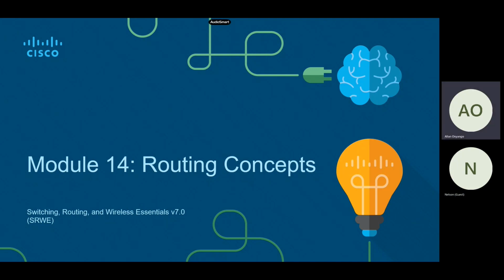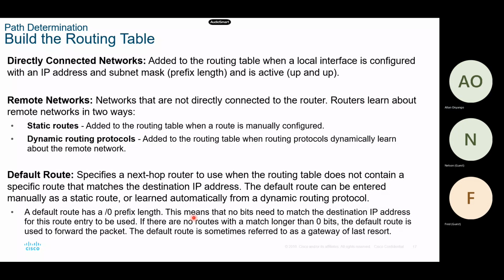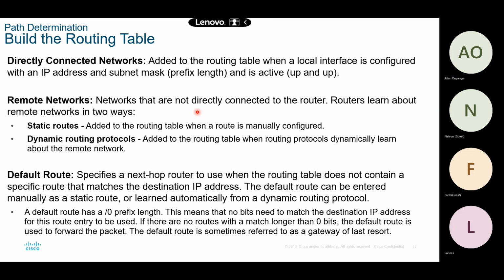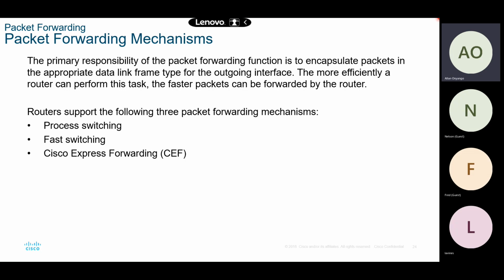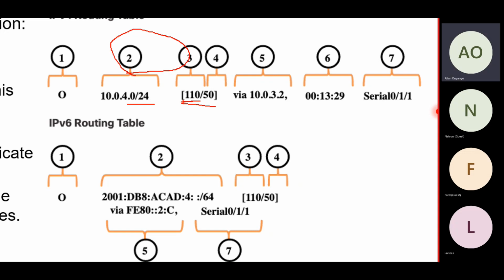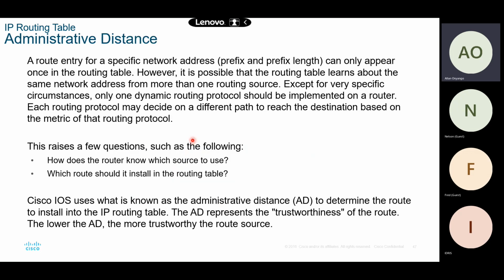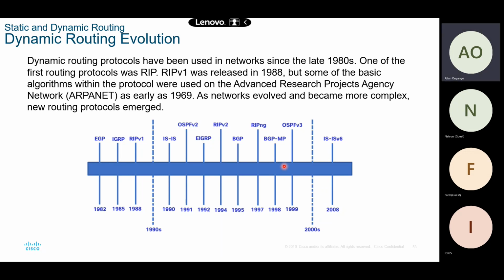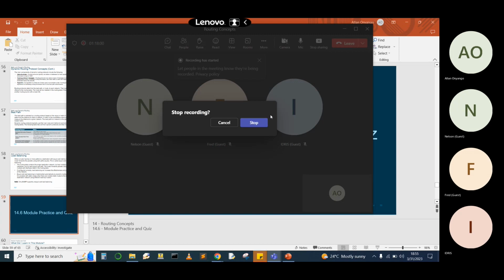CCNA 2 Module 14 Routing Concepts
Explain how routers use information in packets to make forwarding decisions.
Explain how routers determine the best path.
Explain how routers forward packets to the destination.
Configure basic settings on a router.
Describe the structure of a routing table.
Compare static and dynamic routing concepts.